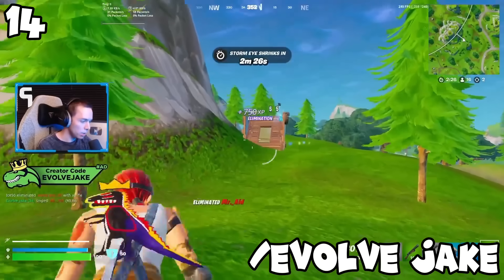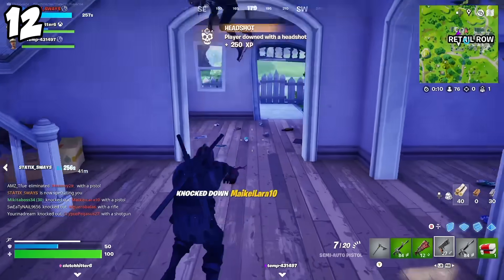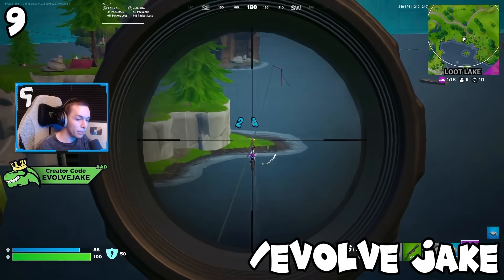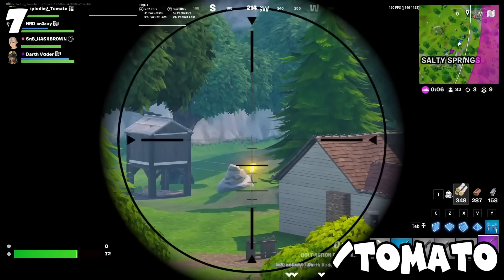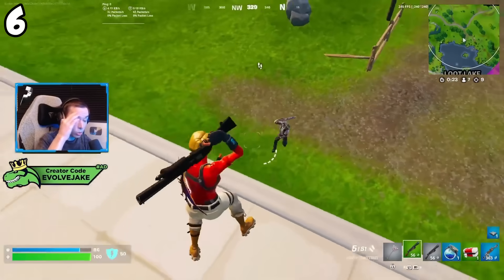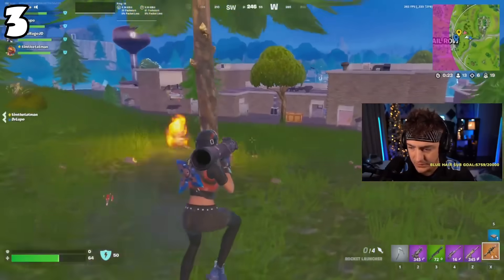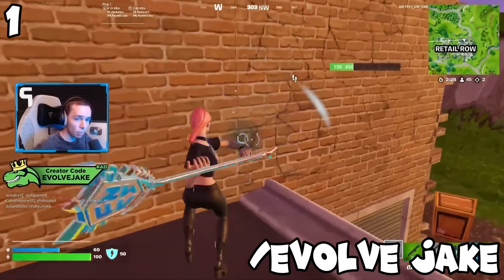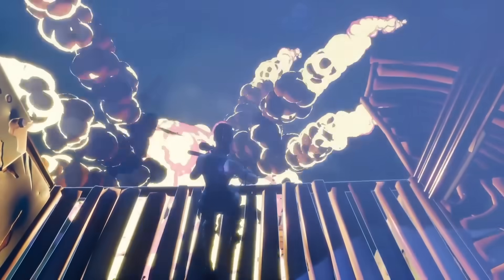Ranking EVERY OG CHAPTER 1 SEASON 1 WEAPON In FORTNITE From WORST To BEST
If you watched till the end, you're an absolute legend. I'll reply!

- Code TYFRYZ in the item shop!